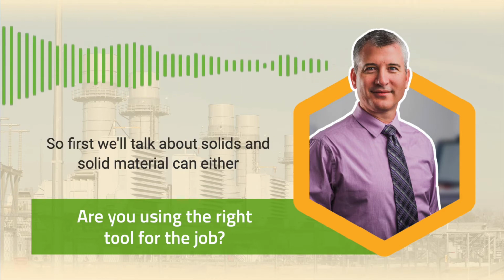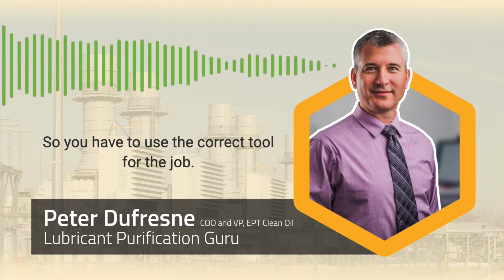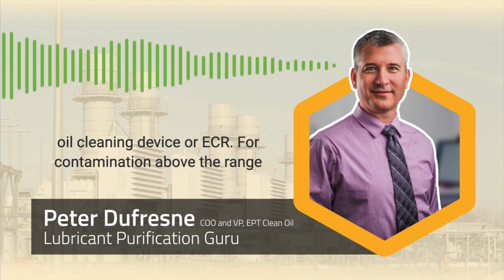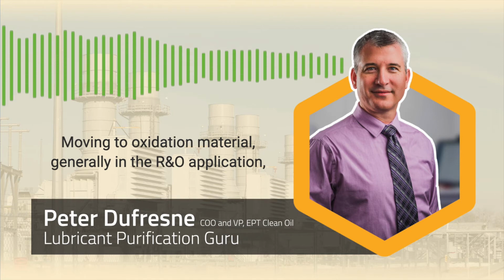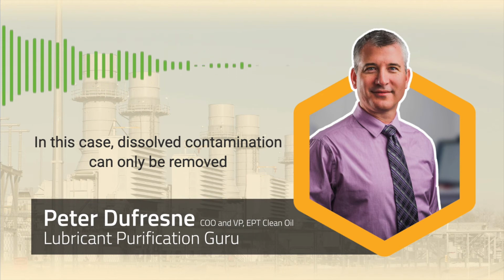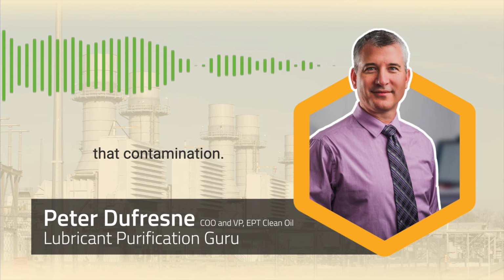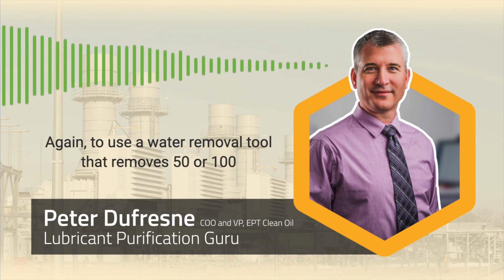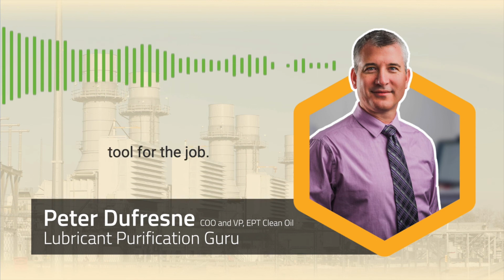In The Middle Episode 31: Are you using the right tool for the job?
In this episode of In The Middle, Peter dives into types and forms of contamination and imparts his wisdom on how to select the right tool for the defined type of contamination present.